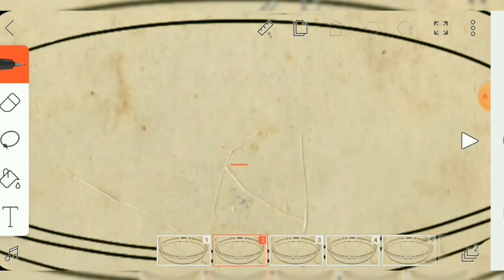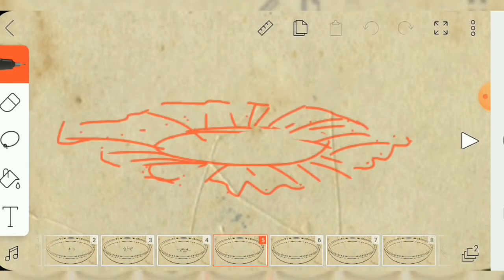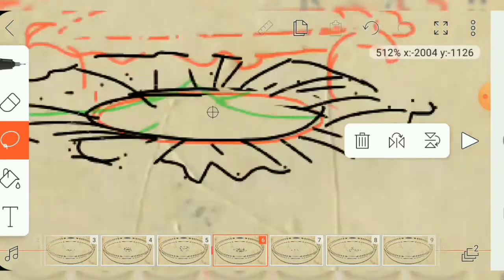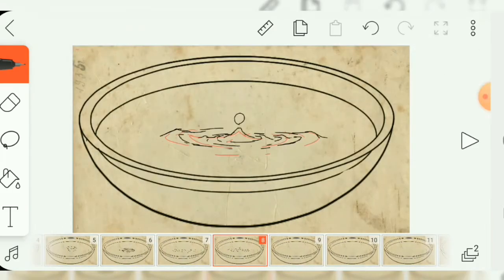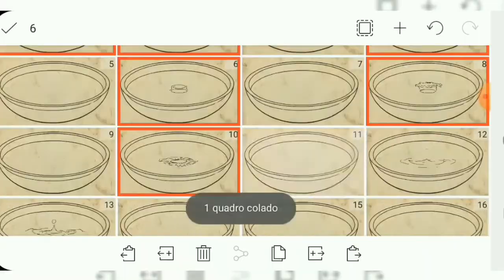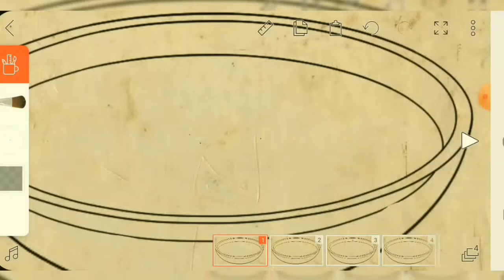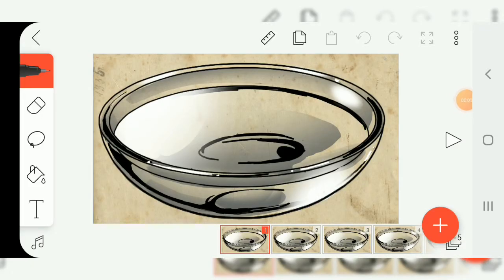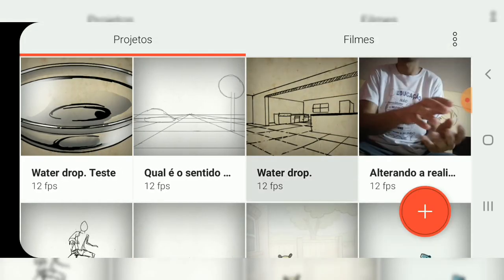Animation from a water drop!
In this video I show you how to animate a water drop falling into the water and it behavior when it falls.

Neste vídeo, mostro como animar uma gota d'água caindo na água e seu comportamento quando ela cai.

espero que gostem!